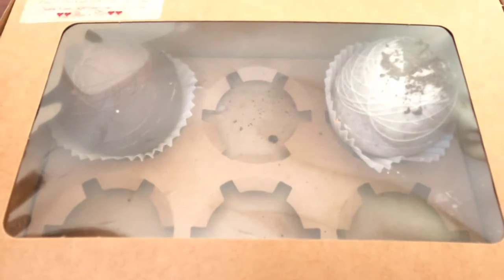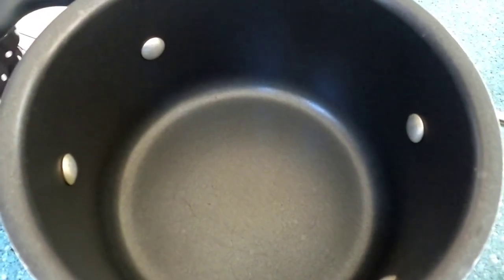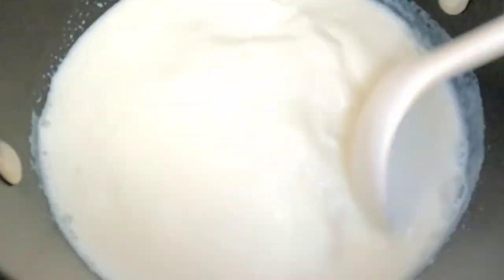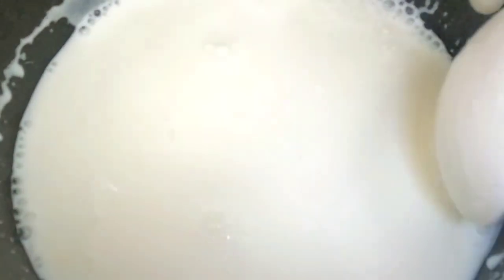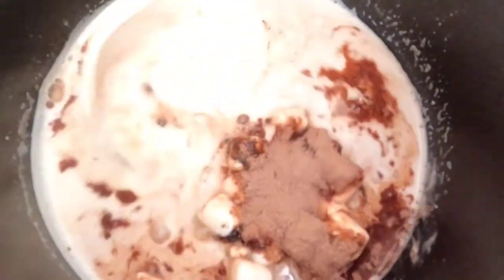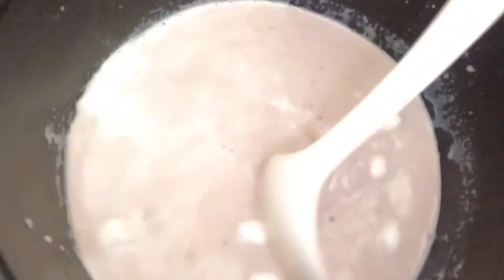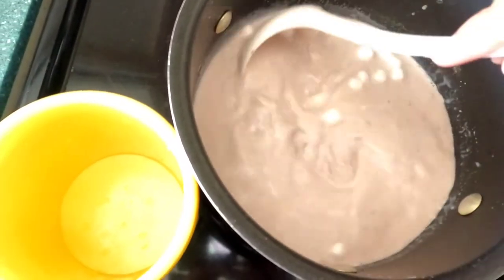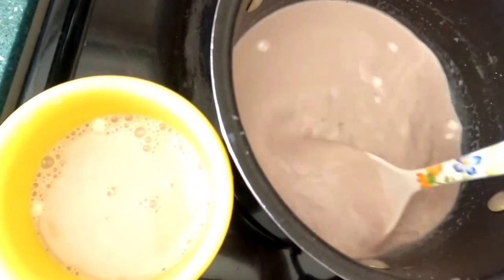How to make amazing Milk Chocolate Bomb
I hope you enjoy watching How to make delicious Milk Chocolate Bomb.